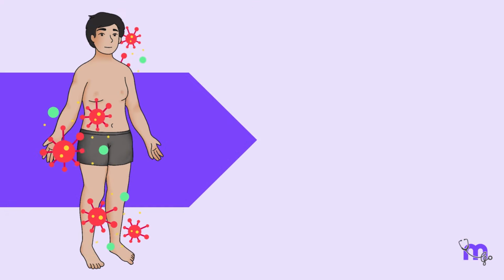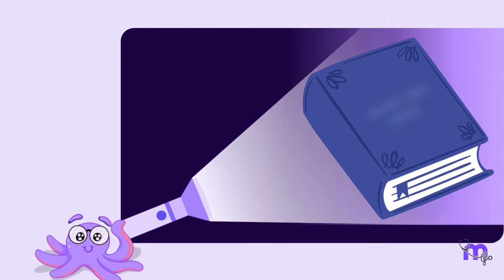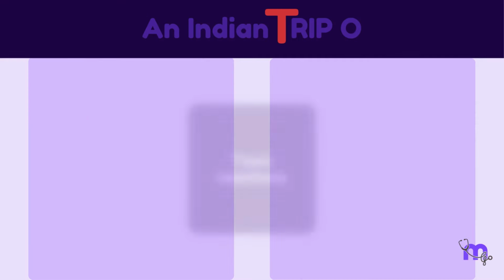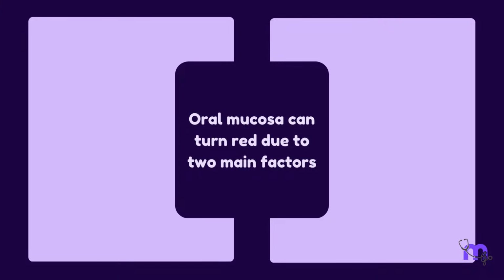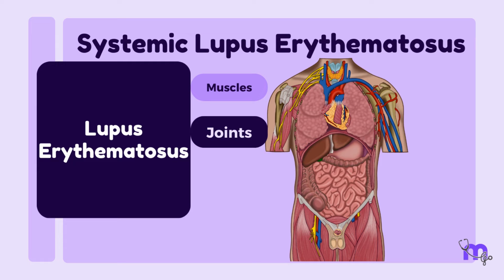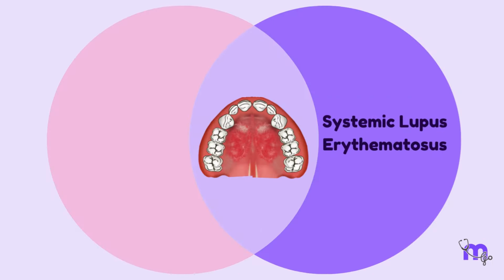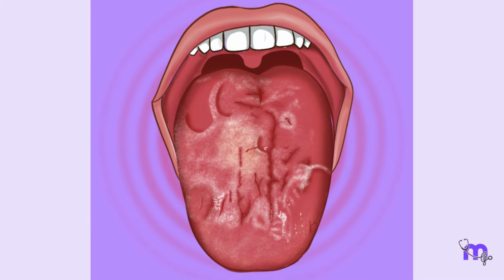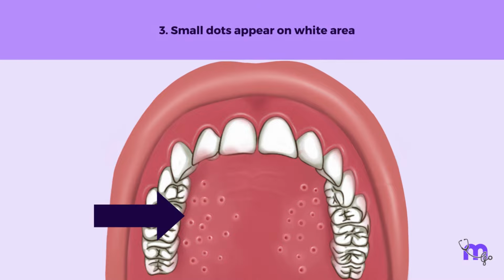Red and White Lesions Classification | Full Video | Oral Medicine | Medi Study Go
In this video, we dive into the classification of red and white lesions in the oral cavity. Discover the key characteristics and causes of these lesions.

We also explore how these lesions appear, their potential risks, and the importance of accurate diagnosis.

Gain a clear understanding of how to differentiate between various types of oral lesions and what they might signify for your health.